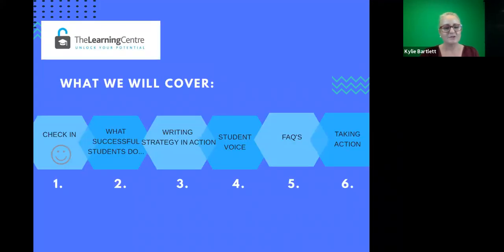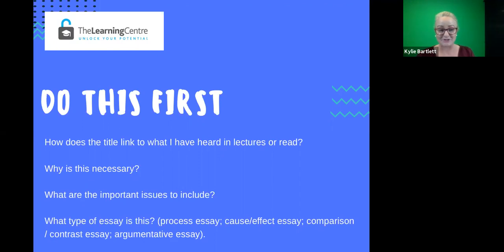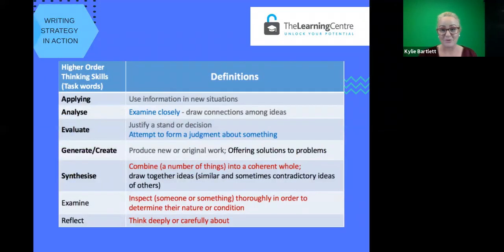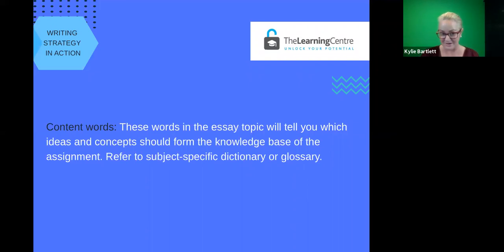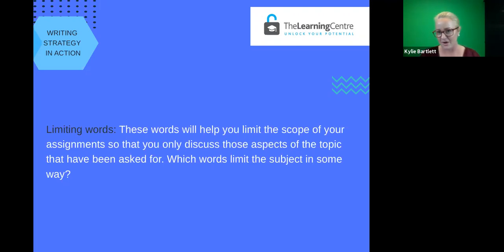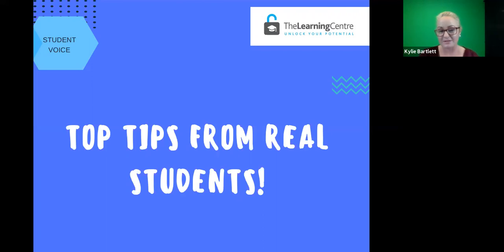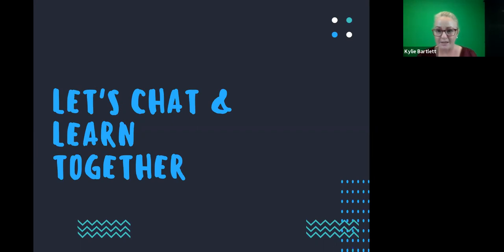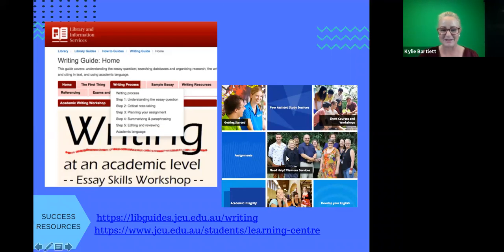Academic Writing Webinar Part 1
Academic writing is very different to the writing you might be familiar with outside of university. This informative and hands-on course is designed to address the skills needed to research and write various academic texts such as essays, reports and annotated bibliographies.